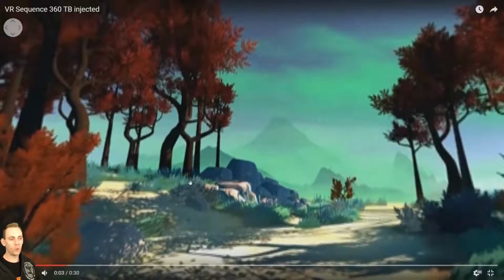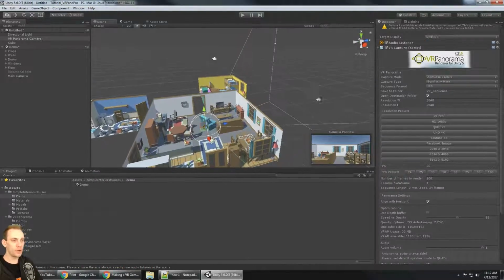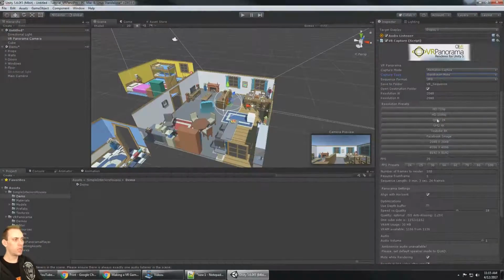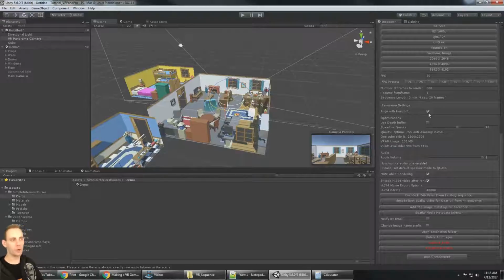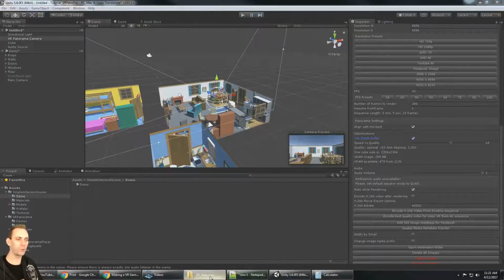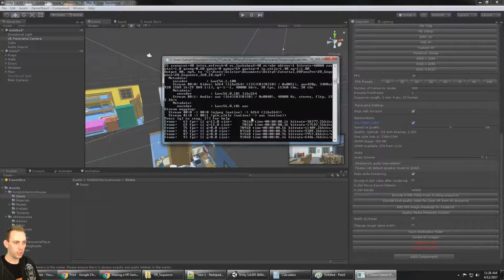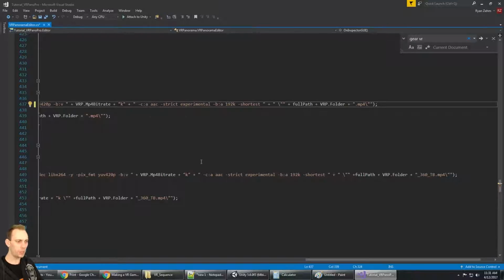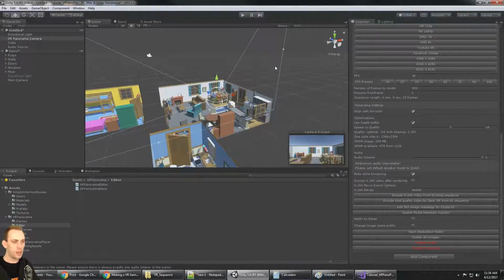Render 360 Video with Unity: VR Panorama 360 PRO Renderer